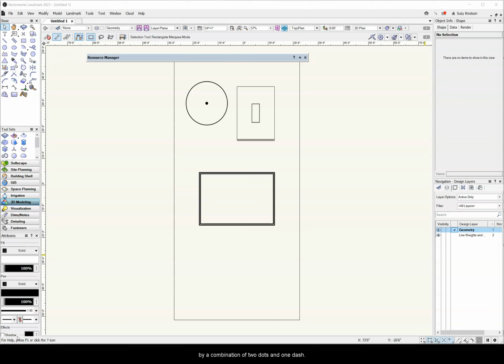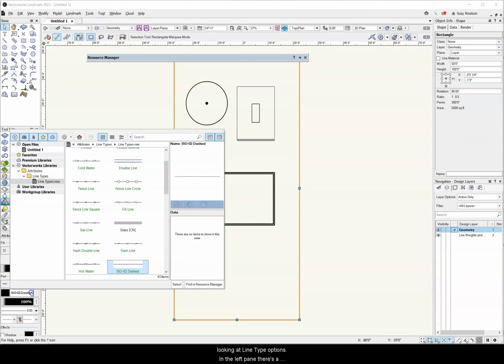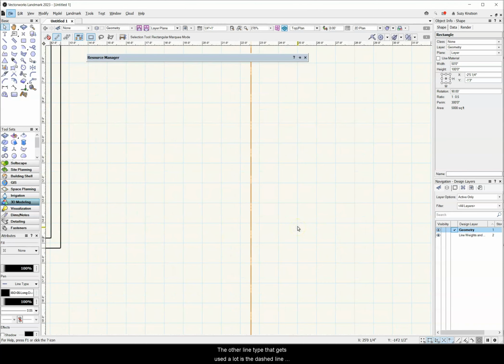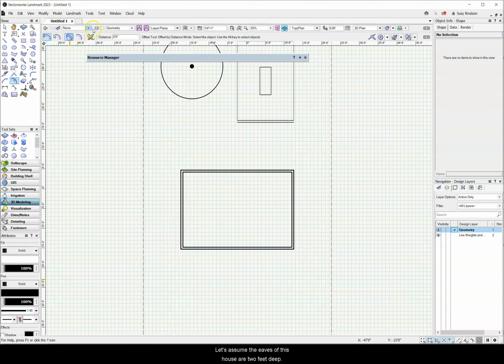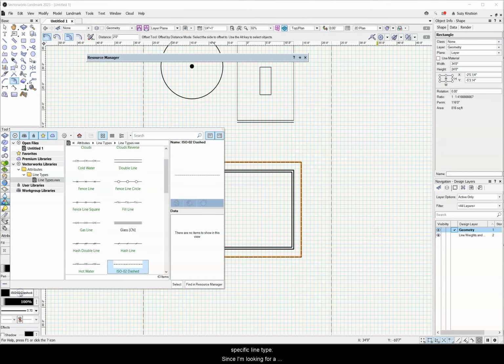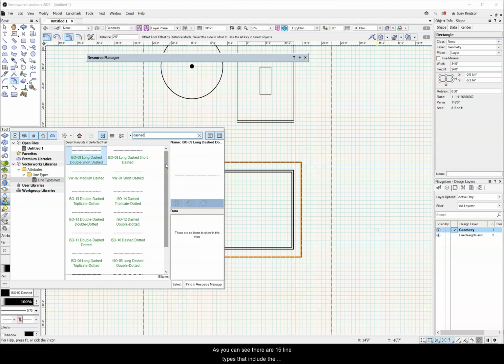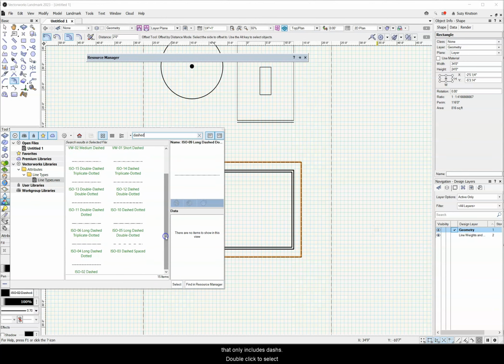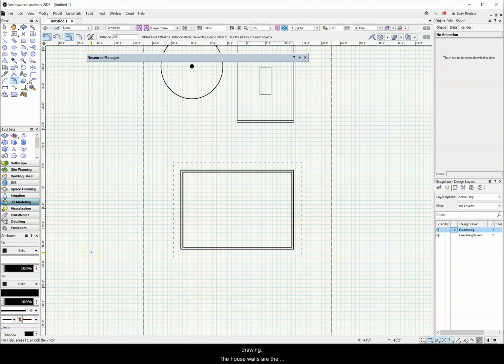2.1c Attributes - Line Type - Vectorworks 2023